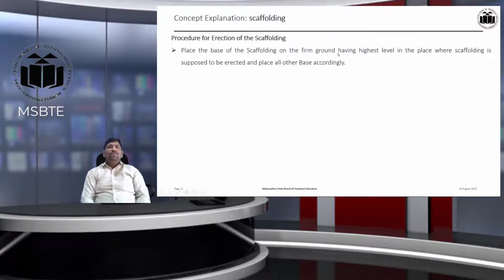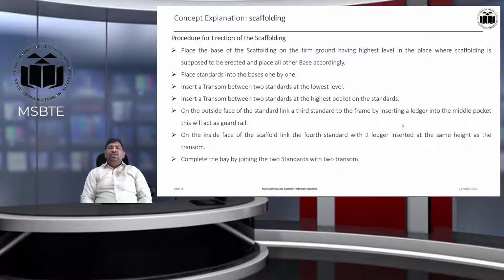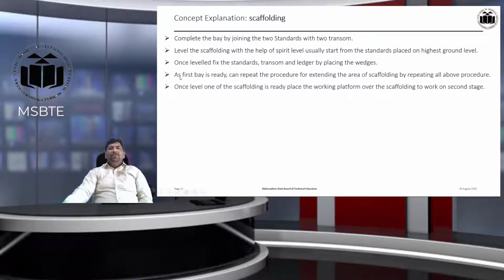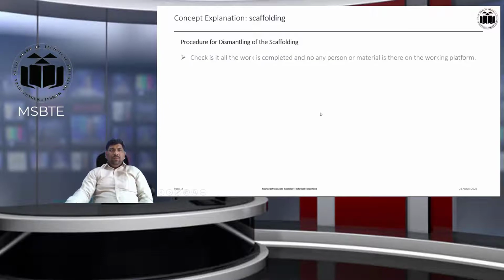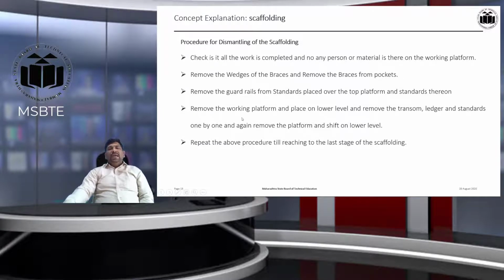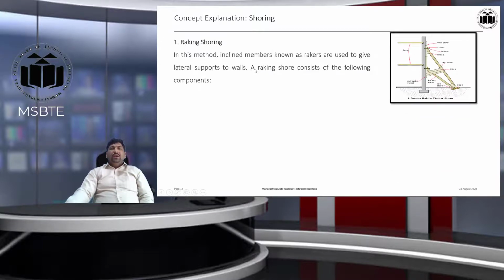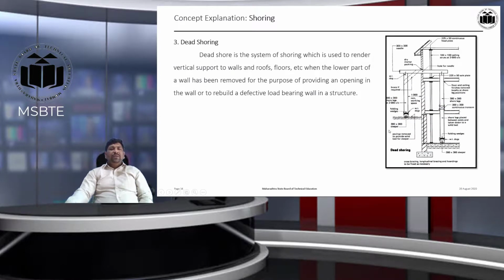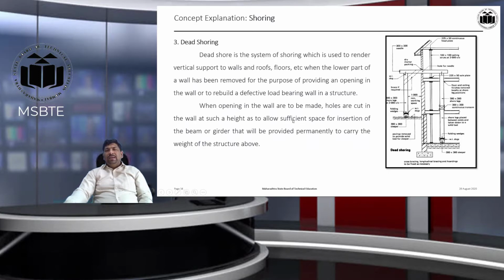22304 BCO CO3 LO6 VIDIO 2